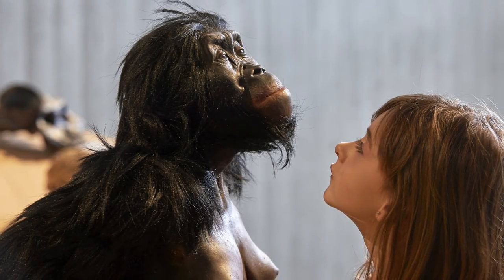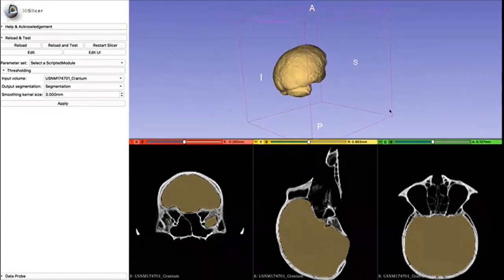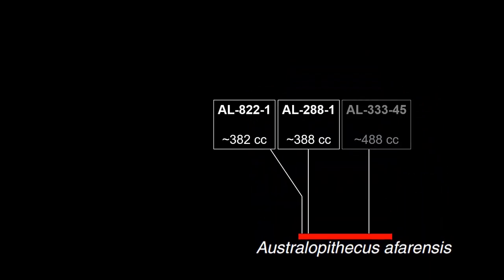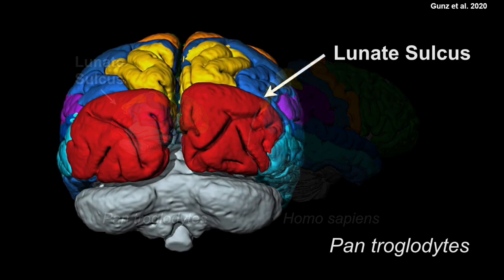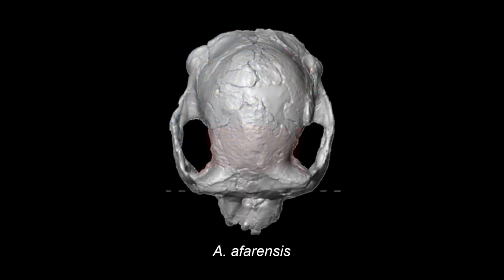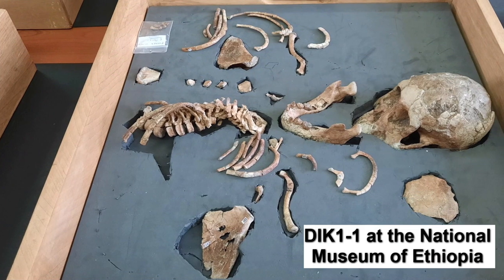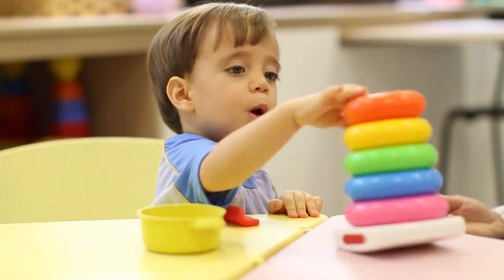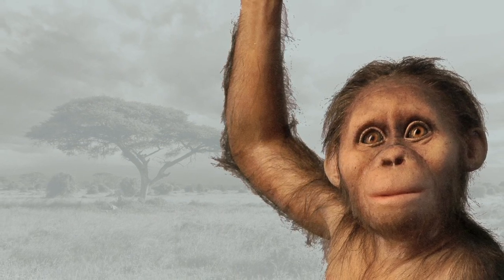The Brain Of Australopithecus Afarensis (Lucy & Selam)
Australopithecus afarensis was a hominin species that lived between 3.8 and 3.0 million years ago. In this video we will examine all research related to it's brain size, brain shape and brain function.

Arguably the most famous member of the Australopithecus afarensis species is Lucy, due to its almost complete skeleton and skull. Besides that, there is Selam, aka the Dikika child, which has an almost complete skull and the cranial volume is filled with sandstone, creating a natural endocast. This natural endocast has proven extremely valuable for research.

The brain size of Australopithecus afarensis is approximately 450 cc, which is about 20 percent larger than earlier species Ardipithecus, and Sahelanthropus tchadendis, as well as modern chimpanzees. There is however considerable variability between males and females, due to sexual dimorphism.

Research on the lunate sulcus of the dikika child shows that the occipital cortex of australopithecus afarensis is very similar to that of modern chimpanzees. This suggests that little had changed to the occipital cortex since the evolutionary split from chimpanzees.

In contrast, the frontal cortex may have increased in size. However, these findings are speculative and it is uncertain if it had an effect on intelligence. But besides that we also see prolonged childhoods in australopithecus afarensis suggest more time to learn, which may indicate increased intelligence.

Time stamps:
0:00 Who was Australopithecus afarensis?
0:32 Australopithecus afarensis fossils, skulls, endocasts
2:22 Australopithecus afarensis brain size
3:58 Australopithecus afarensis occipital cortex
5:33 Australopithecus afarensis frontal cortex
7:16 Australopithecus afarensis childhood development
9:13 Where Australopithecus afarensis fits in the evolutionary tree

References:
Brassey, C. A., O'Mahoney, T. G., Chamberlain, A. T., & Sellers, W. I. (2018). A volumetric technique for fossil body mass estimation applied to Australopithecus afarensis. Journal of human evolution, 115, 47–64.

Bruner E. (2019). Human paleoneurology: Shaping cortical evolution in fossil hominids. The Journal of comparative neurology, 527(10), 1753–1765.

Cofran Z. (2019). Brain size growth in Australopithecus. Journal of human evolution, 130, 72–82.

Haile-Selassie, Y., Melillo, S. M., Vazzana, A., Benazzi, S., & Ryan, T. M. (2019). A 3.8-million-year-old hominin cranium from Woranso-Mille, Ethiopia. Nature, 573(7773), 214–219.

Kimbel, W. H., & Rak, Y. (2010). The cranial base of Australopithecus afarensis: new insights from the female skull. Philosophical transactions of the Royal Society of London. Series B, Biological sciences, 365(1556), 3365–3376.

Kimbel, W. H., & Delezene, L. K. (2009). "Lucy" redux: a review of research on Australopithecus afarensis. American journal of physical anthropology, 140 Suppl 49, 2–48.